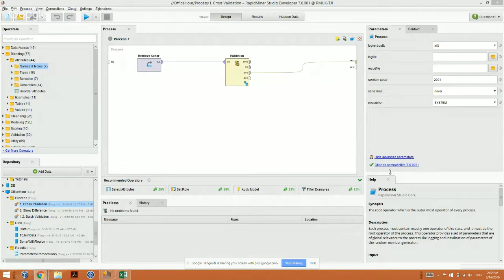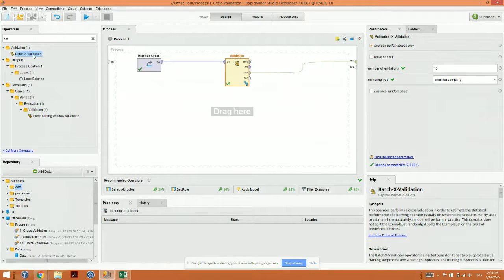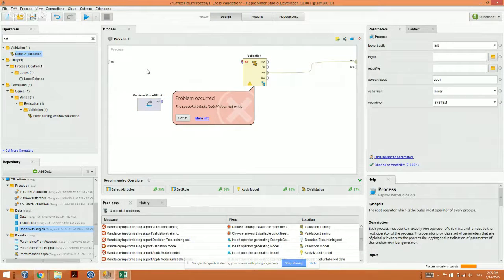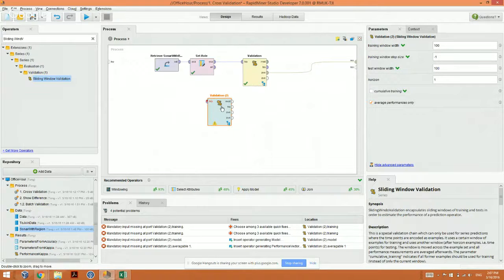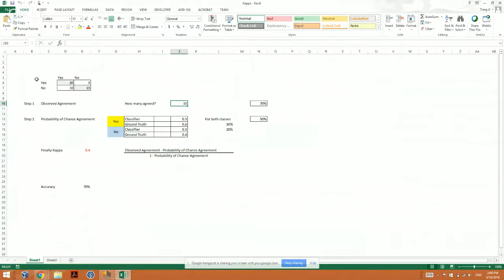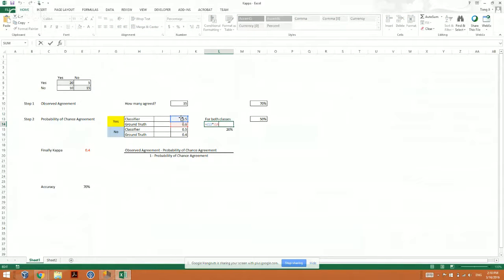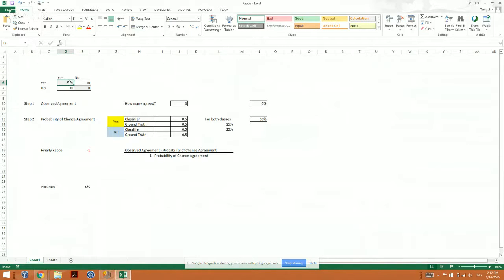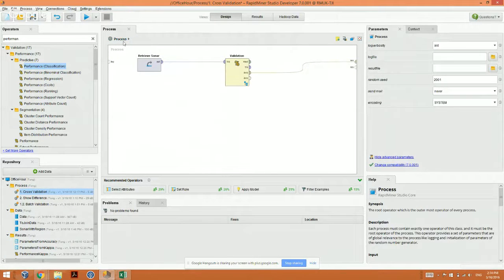3/16/16 RapidMiner Office Hours: Cross-validation